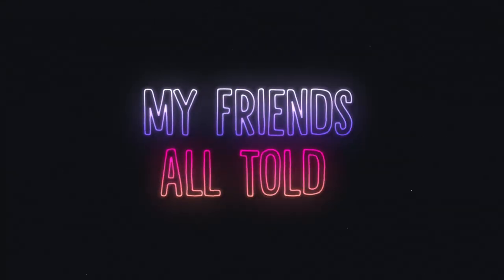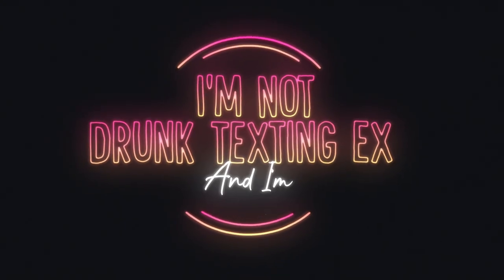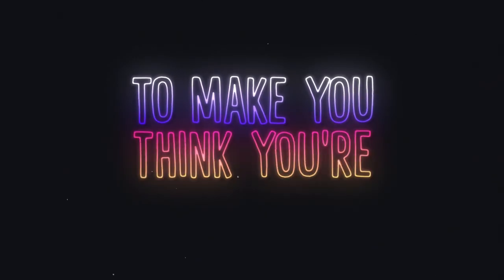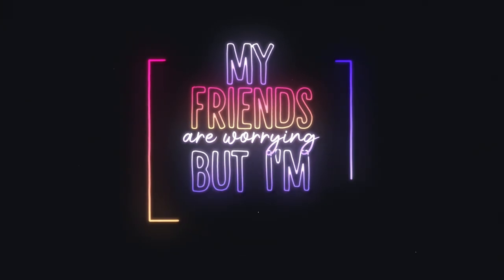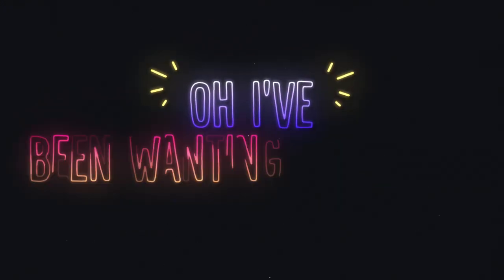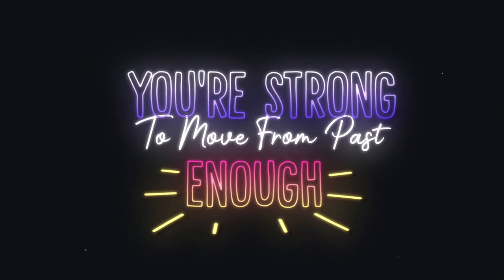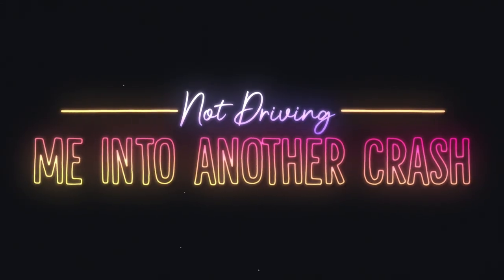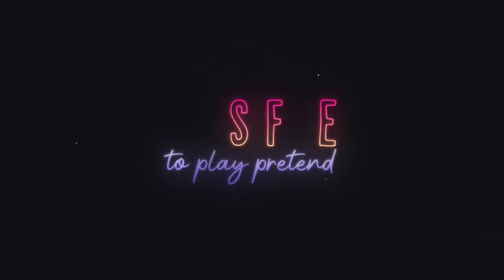Herbert Memory - My friends (Lyric Video)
Hiii I love this song and it's also the first single of the upcomming big big big big work. I hope you will like it.